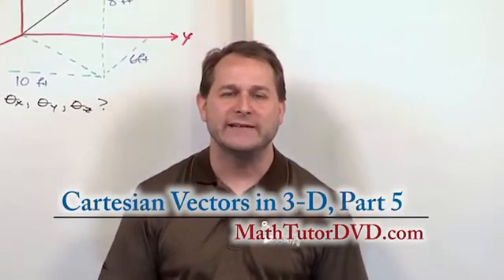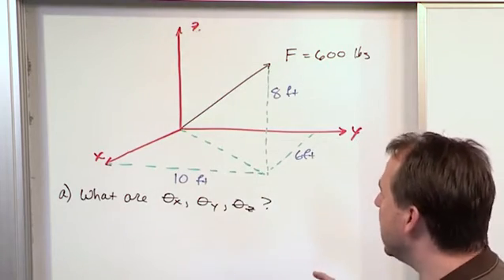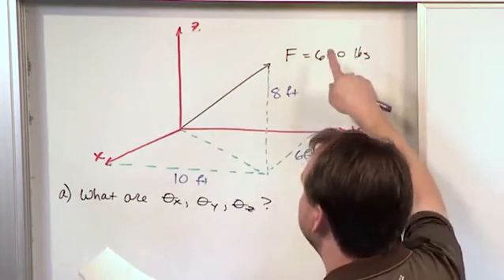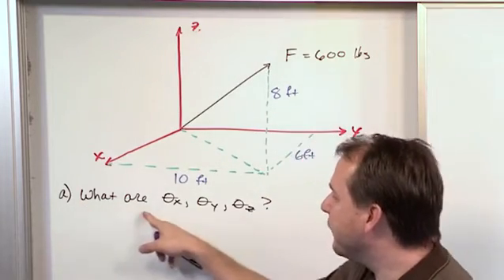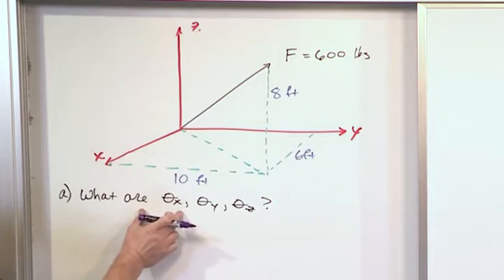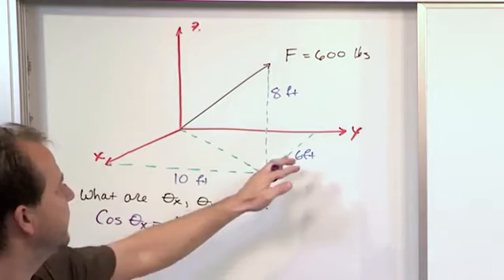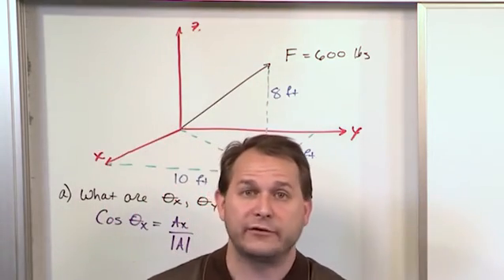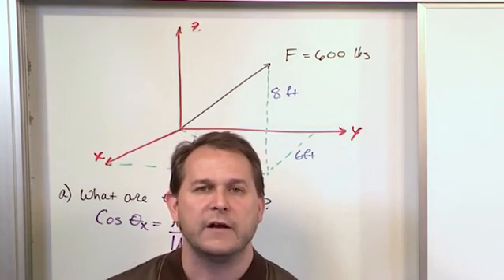Lesson 18 - Cartesian Vectors In 3D, Part 5 (Engineering Mechanics Statics)